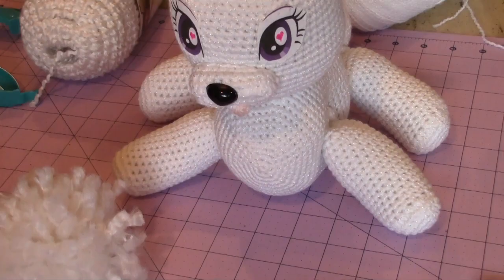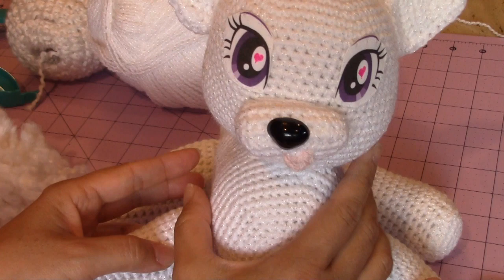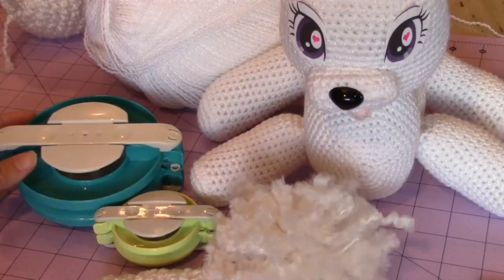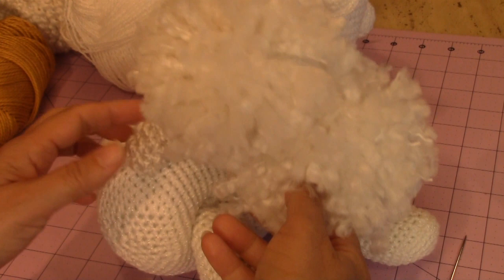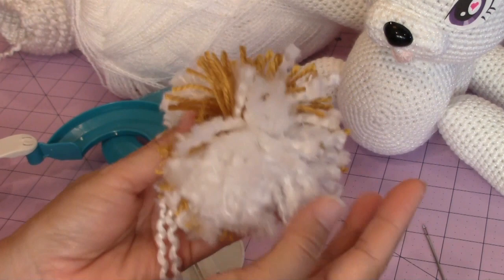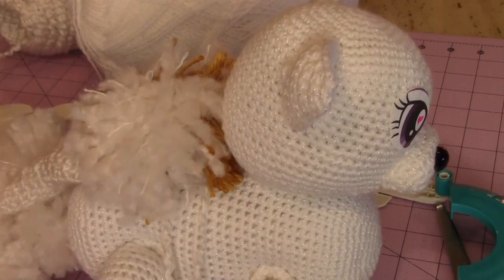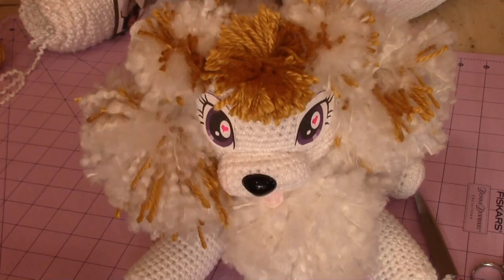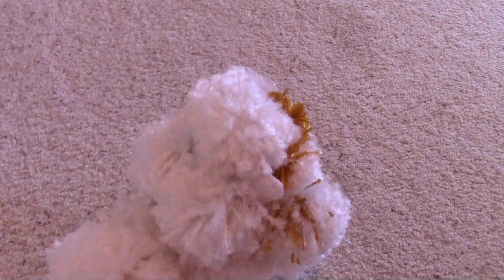Crochet Cleopatra Pomeranian Dog Part 6 DIY Video Tutorial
This video tutorial will show the differences from my crochet easy Pomeranian Dog to make "Cleopatra" the Pomeranian Dog. Part 1 and Part 2 video tutorials show how to crochet the easy Pomeranian Dog. Part 3 video tutorial shows how to make the small crochet pet unicorn outfit. Part 4 and Part 5 video tutorials show how to make the advanced Pomeranian Dog. Go to my blog for the free PDF Anime Eyes download. Thank you very much!